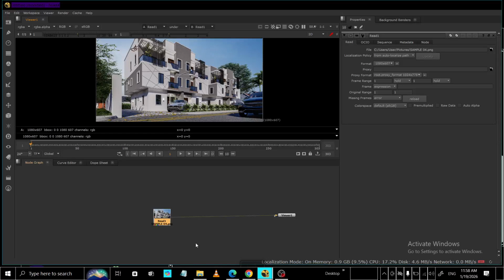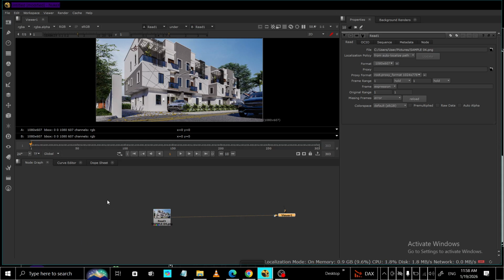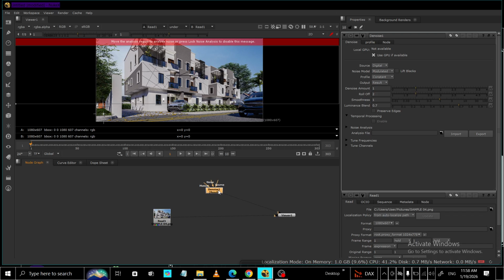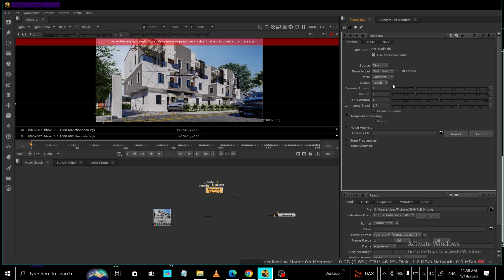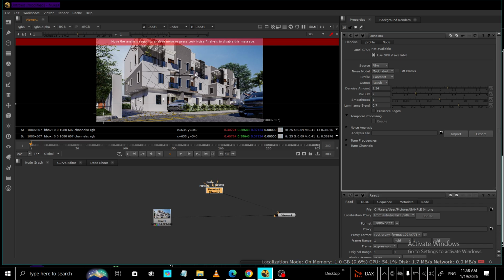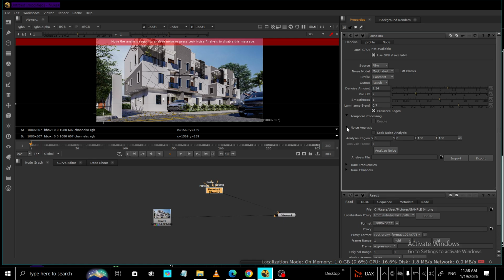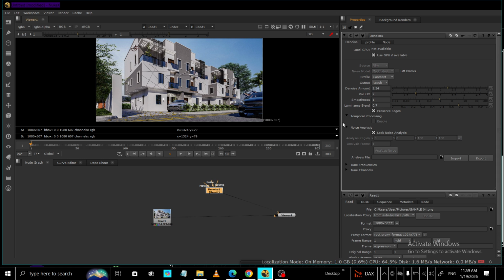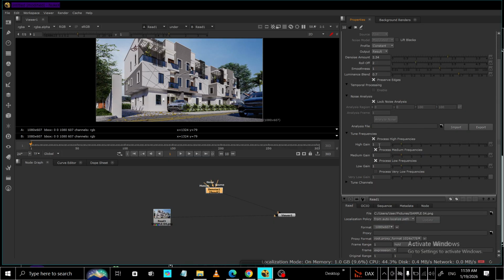How to Denoise in Nuke 2026 (Reduce Noise Without Losing Detail)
how to denoise in Nuke using built-in nodes to clean up noisy footage. You’ll learn how to reduce grain while preserving detail, balance noise reduction settings, and avoid over-smoothing your image.

The video also covers common denoising workflows, when to apply noise reduction in your node tree, and why denoising can affect sharpness or motion. This approach works in Nuke and NukeX and is useful for VFX compositing, CGI integration, and cleanup work.